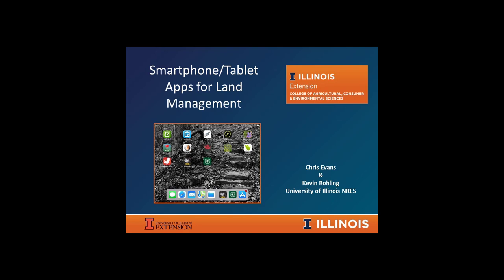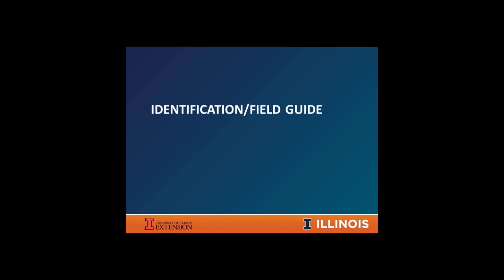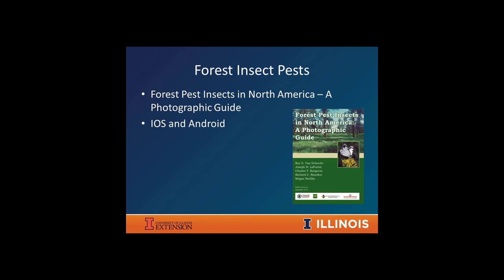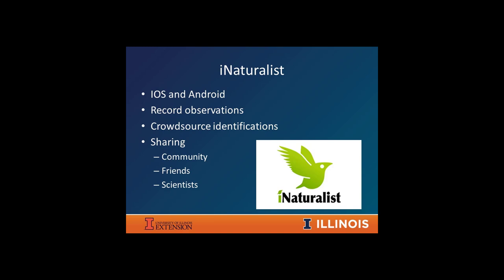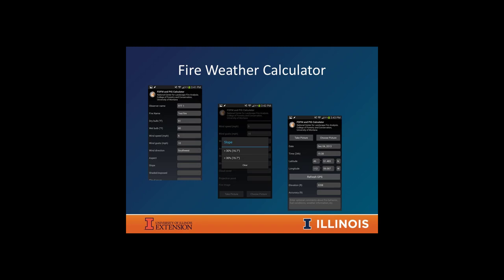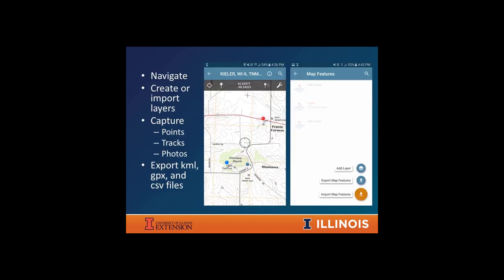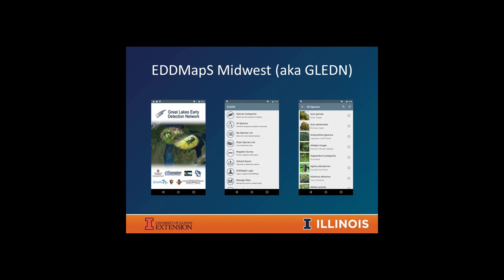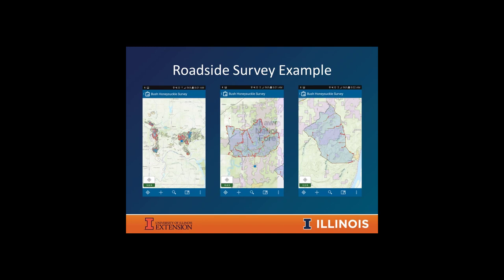smart phone apps for forestry